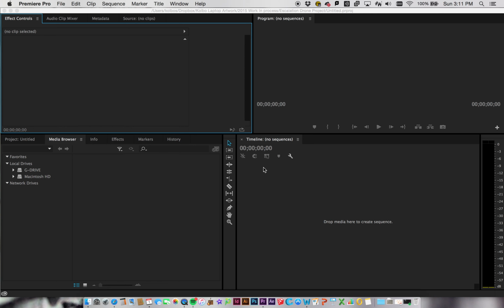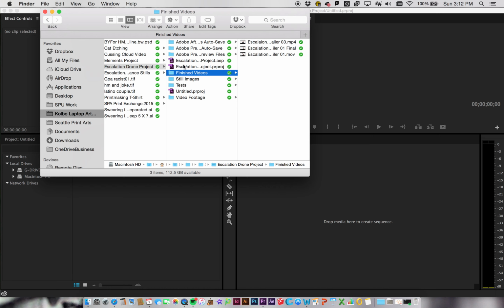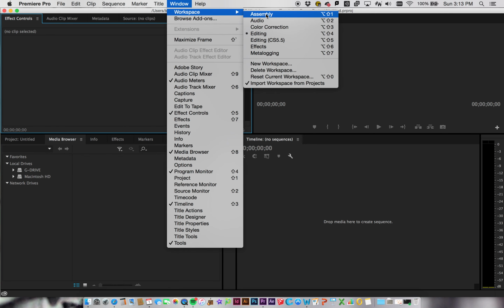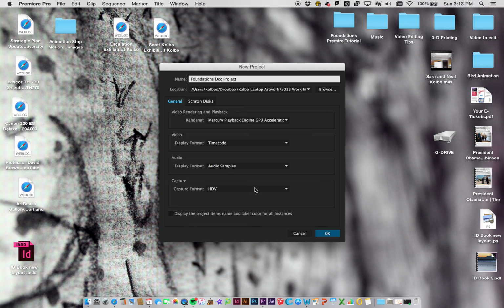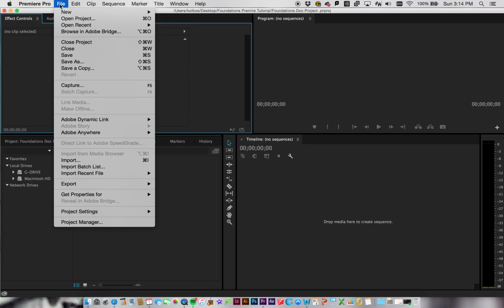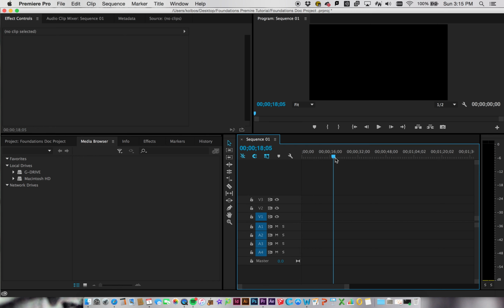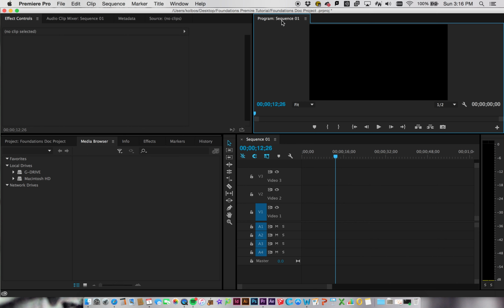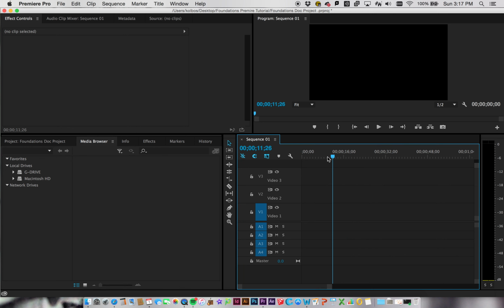Foundations Premier 01 Workspace Intro